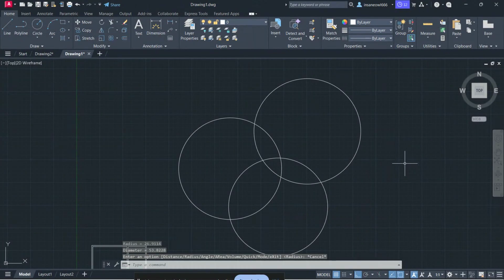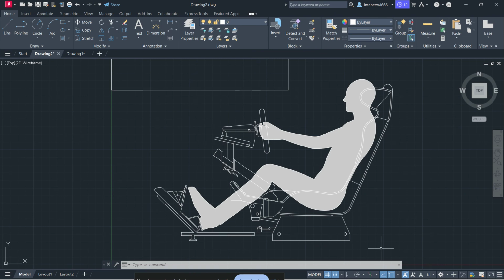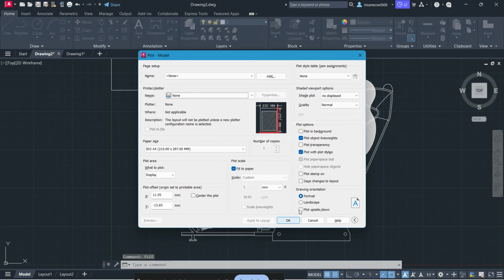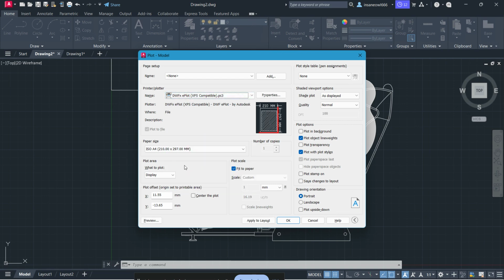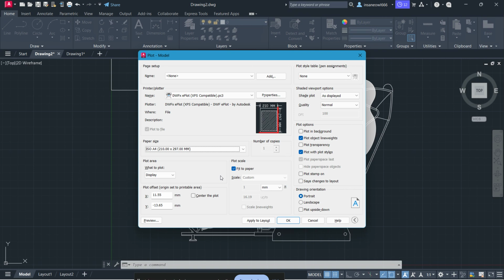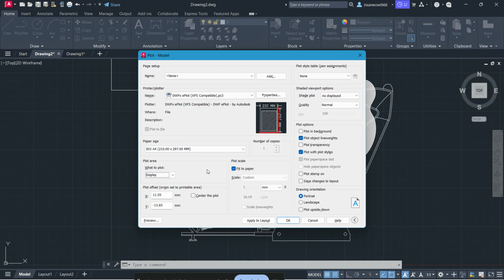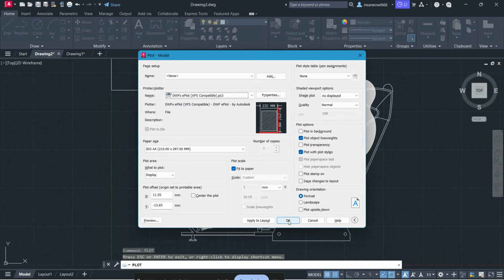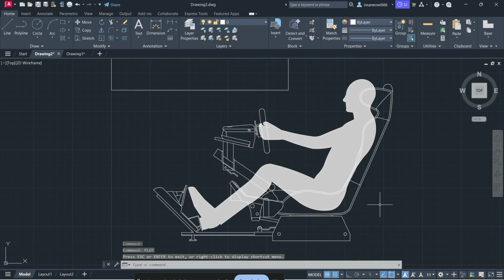How To Export Dwfx Files In AutoCAD (2026 Easy Guide)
Learn how to export DWFx files in AutoCAD step by step using the Plot command, DWFx ePlot.pc3, and the correct plot settings.
This easy guide shows you how to choose the paper size, set the plot area, preview, and save your DWFx file properly.

Timestamps
0:00 Intro
0:21 Open AutoCAD and load your drawing
0:31 Type PLOT and open the Plot dialog
0:41 Set Printer/Plotter to DWFx ePlot.pc3
0:51 Choose the paper size
1:02 Set the Plot Area
1:21 Adjust the scale if needed
1:34 Preview the output
1:44 Click OK and choose file location
1:55 Save to create the DWFx file
2:05 Outro